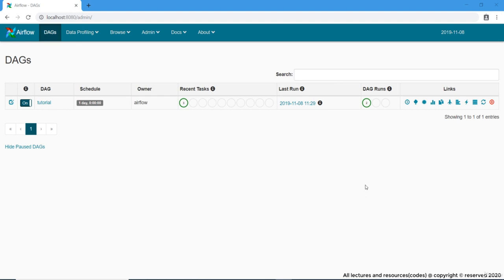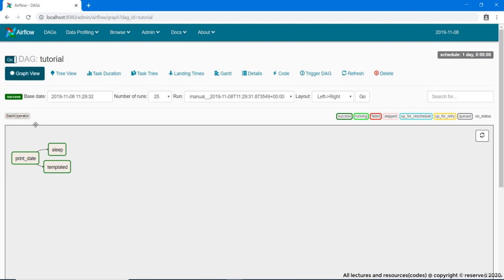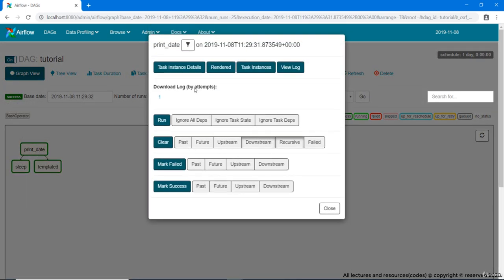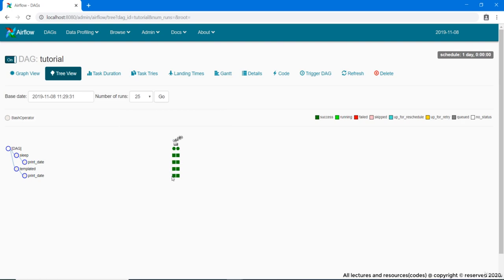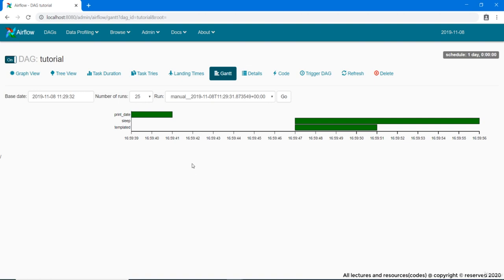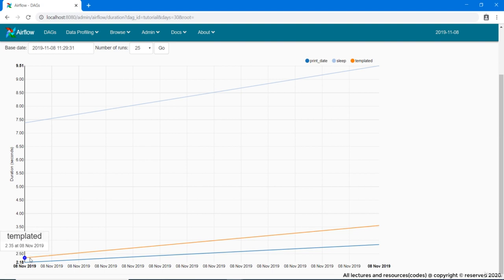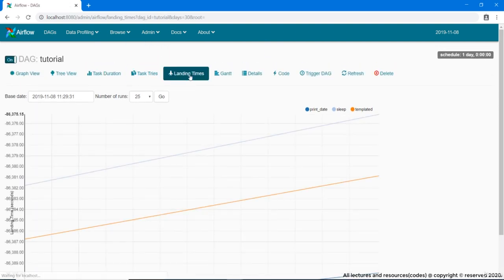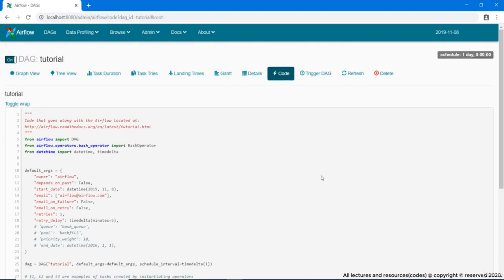5 Views in UI Tree, Graph, Gantt, etc